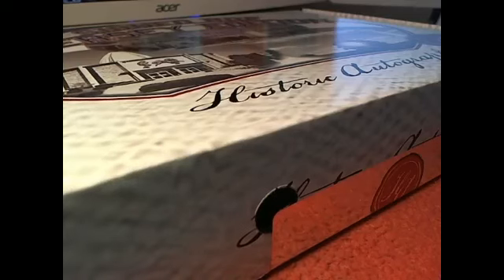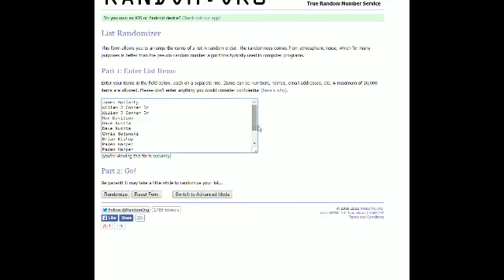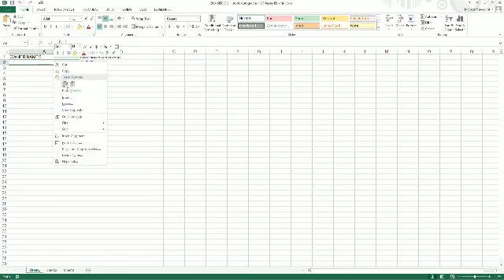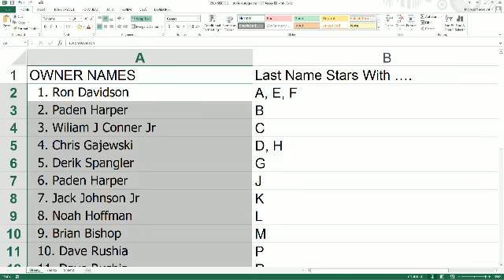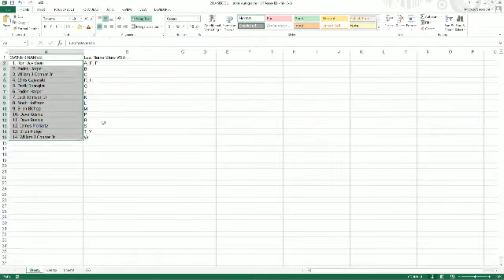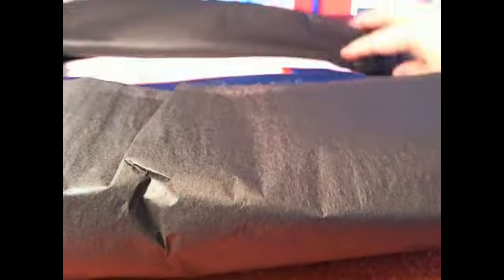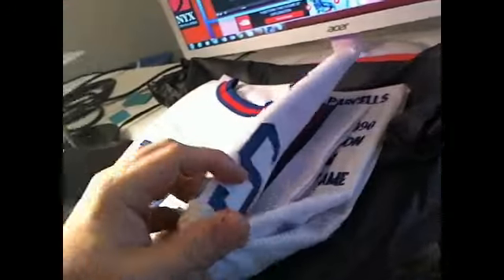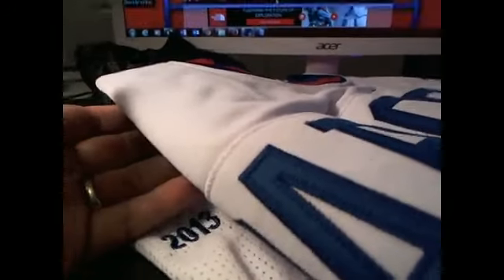2014 Historic Autographs HOF Jersey Ed Series 2 3190